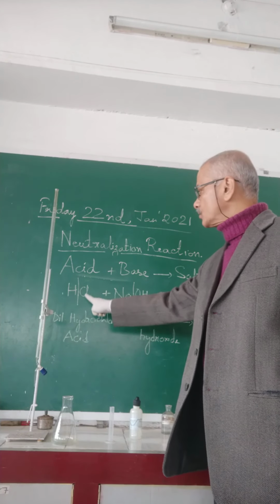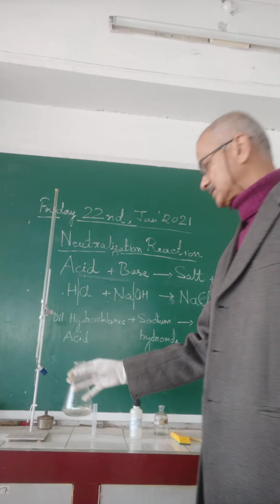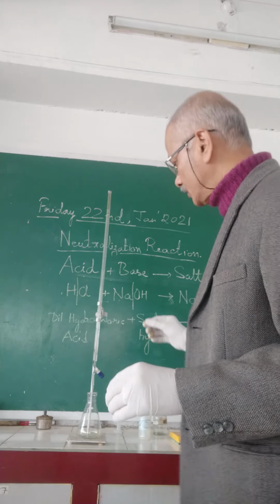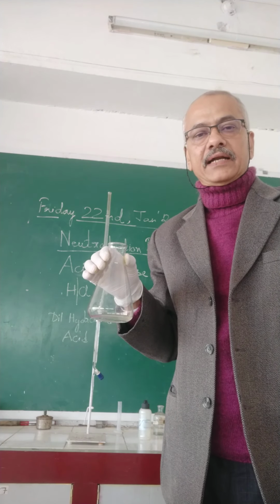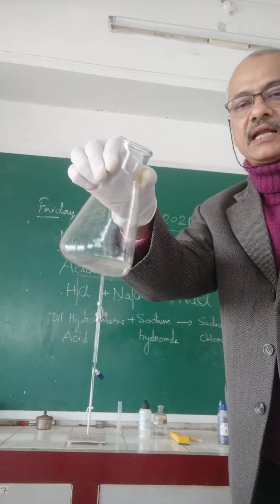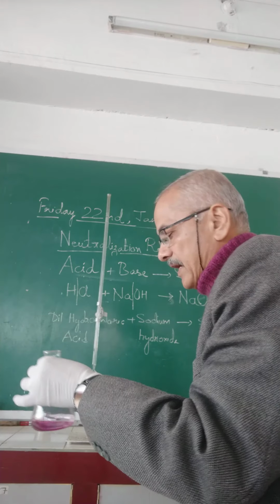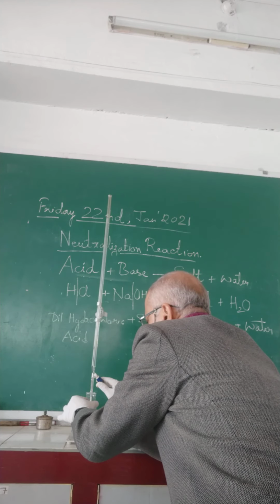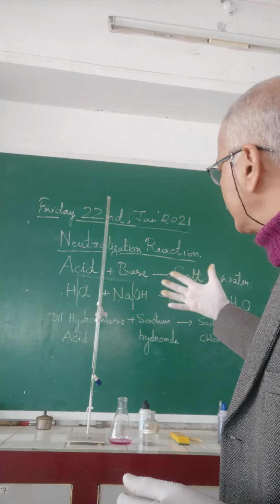February 12, 2021